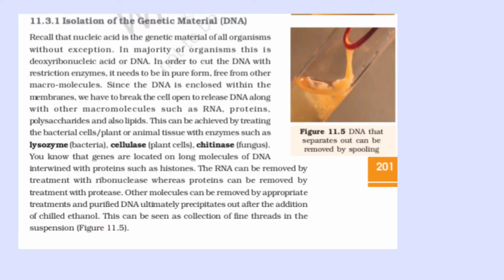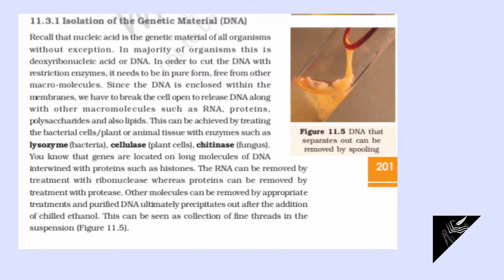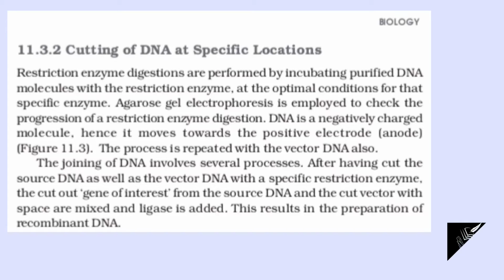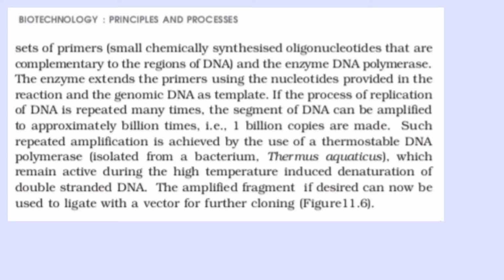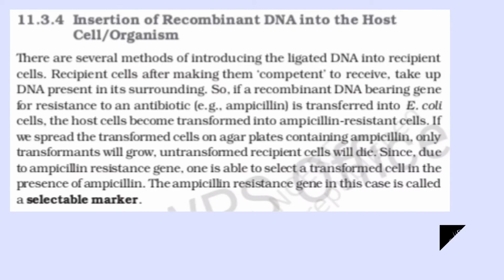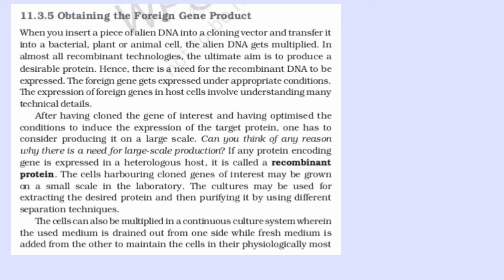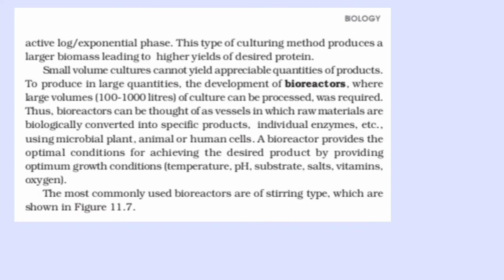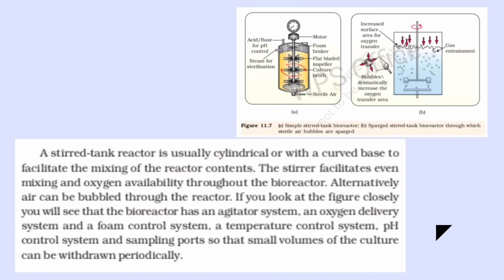Process of Recombinant DNA Technology podcast🎙Biotech principles and processes